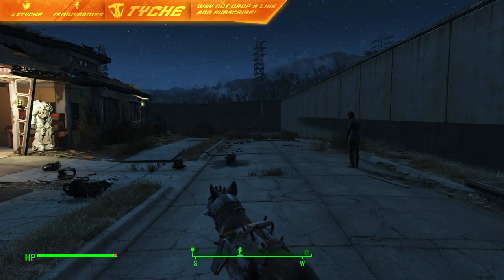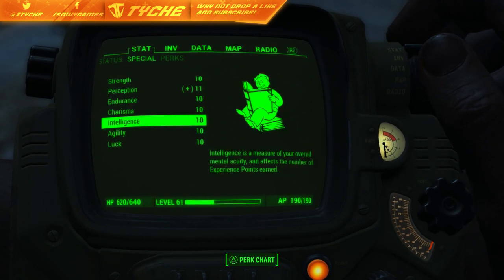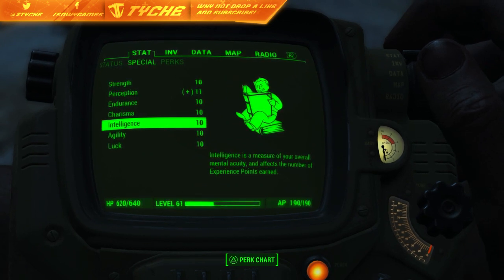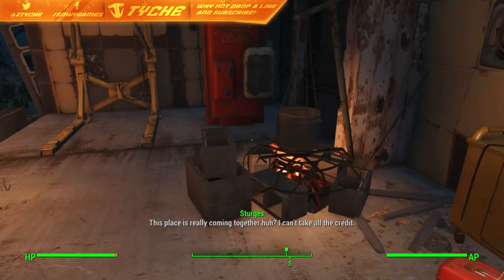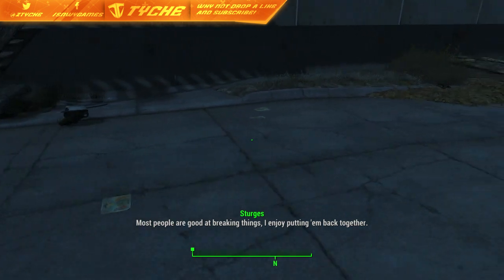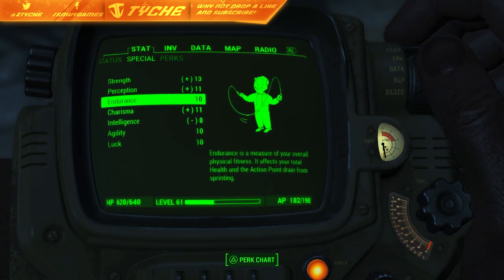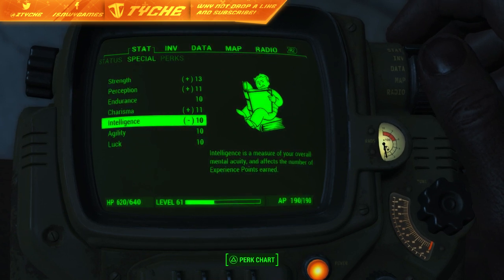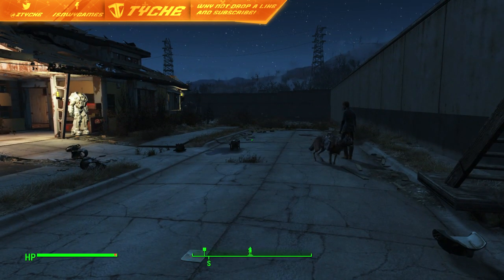Fallout 4 Glitches: Increase Maximum Intelligence SPECIAL Stat Glitch / Exploit!